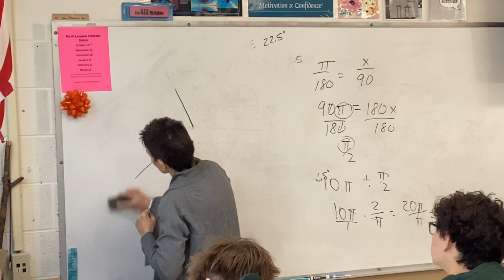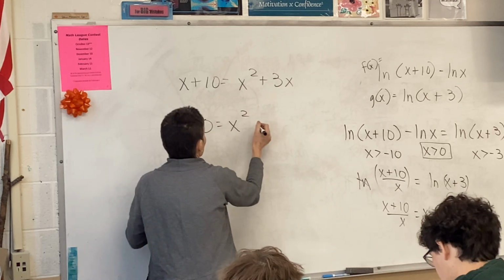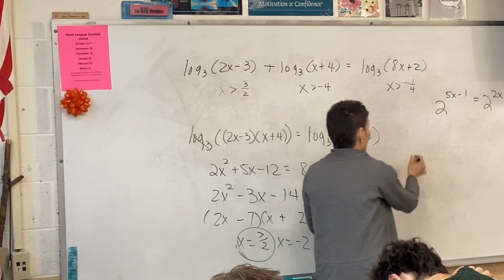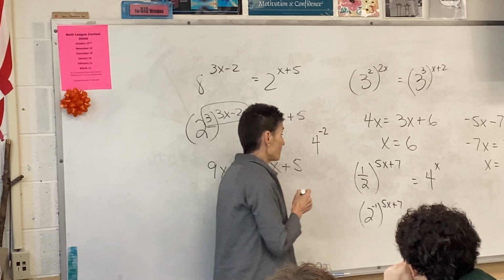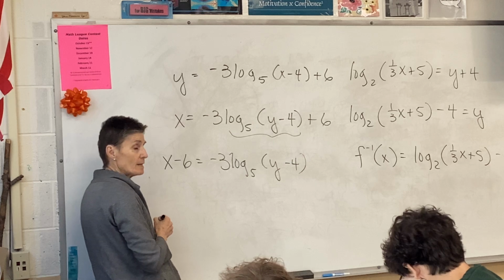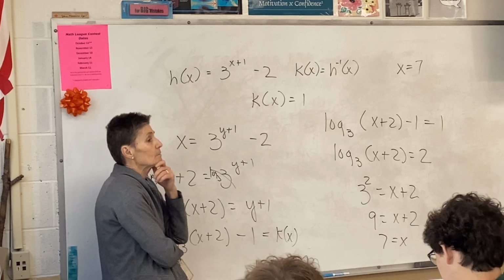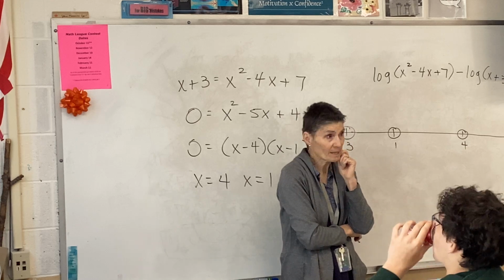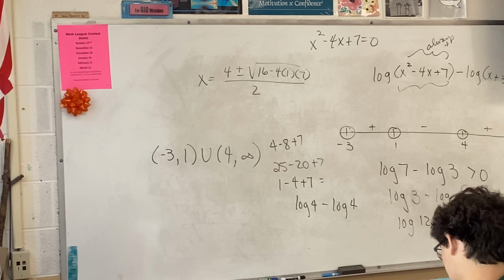AP Precal Notes 2.13 Part 1 #4-7; Part 2 #1-4